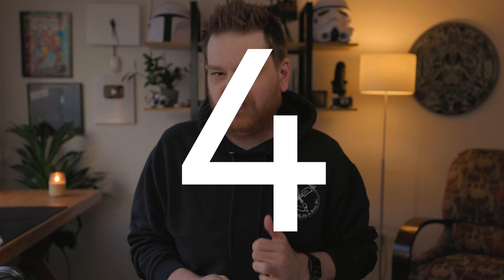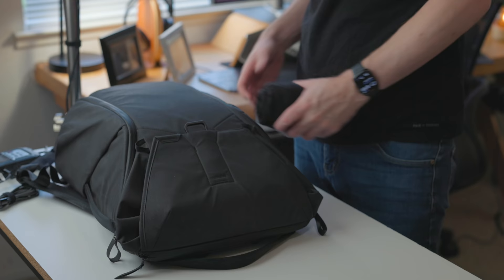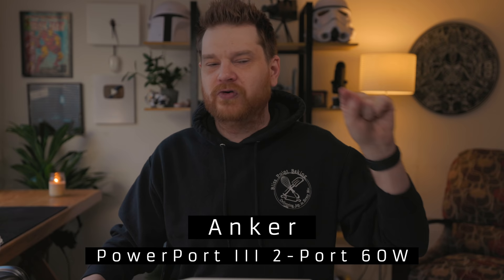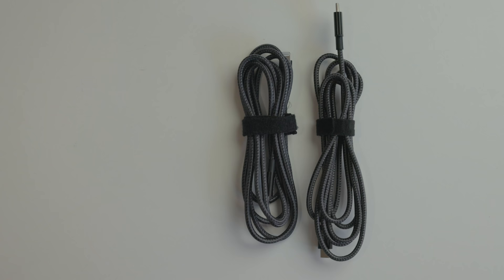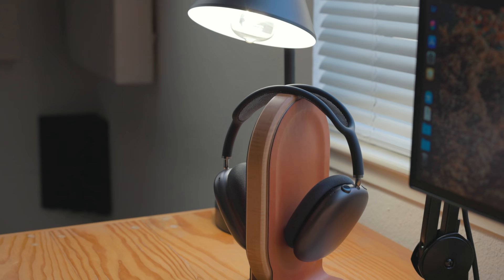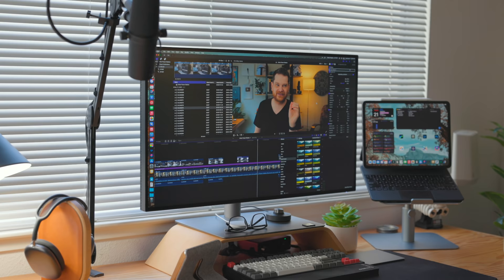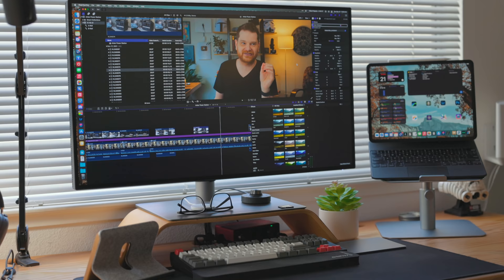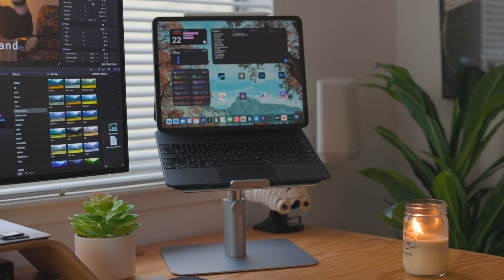My Favorite Tech Accessories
Let's talk about my favorite tech products of the year

### Hardware:
* [Everday Backapck 30L]
* [Everyday Backpack 20L]
* [Anker Duel USB-C Charger]
* [Braided USB-C Cable]
* [Braided Lightning Cable]
* [AirPods Pro]
* [AirPods Max]
* [AirPods Pro Tips]
* [BenQ PD3220u]
* [Lamicall Laptop Stand]

### More Links
* [My Gear]

Intro 00:00
Everyday Backpack 00:31
Surfshark 04:06
Anker Charger 05:18
OWC Drive 06:46
AirPods 8:00
BenQ PD3220U 10:54
Code Mechanical Keyboard 13:09
Lamicall Laptop Stand 15:08